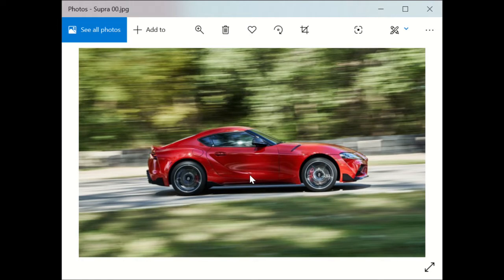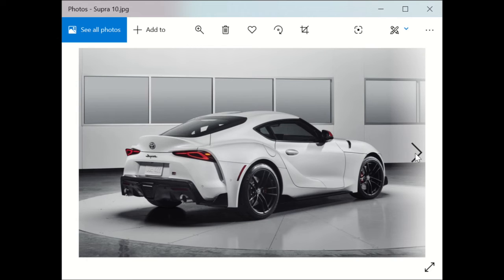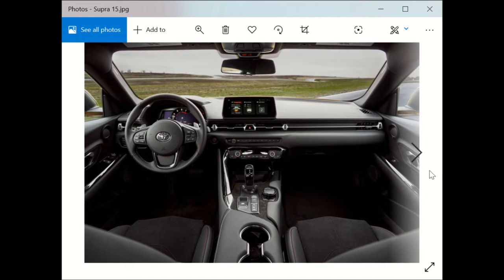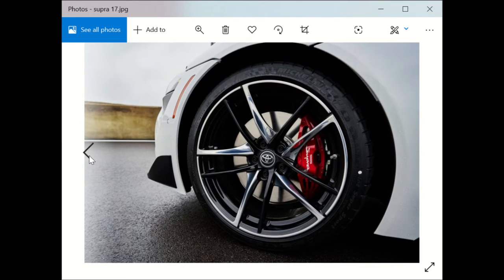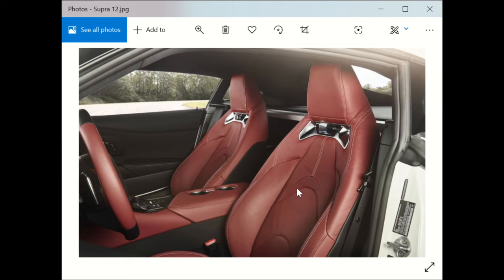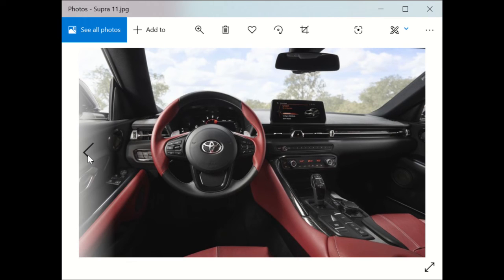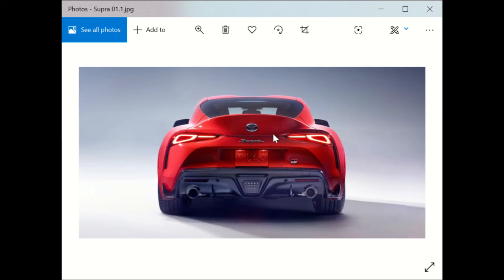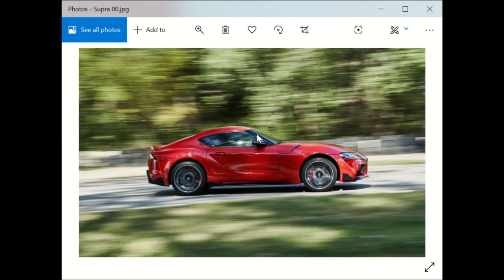2021 Toyota GR Supra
We love many things about the Supra, but first among them is that it’s one of the world’s best teaching aids for learning to go fast—because it’s also one of the best cars to drive fast, period. For starters, it’s both quick and sticky: It roars to 60 mph in just 3.7 seconds and glues itself to the pavement with 1.07 g’s of lateral grip. Plus, it turned an impressive 3:01.4 lap at Virginia International Raceway during Lightning Lap. But there’s more to its abilities than even those accomplishments.